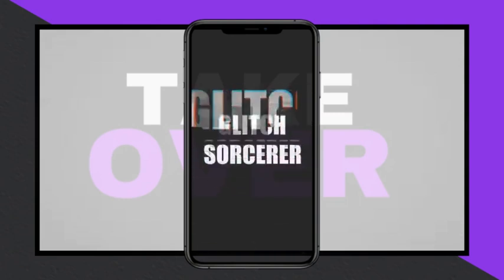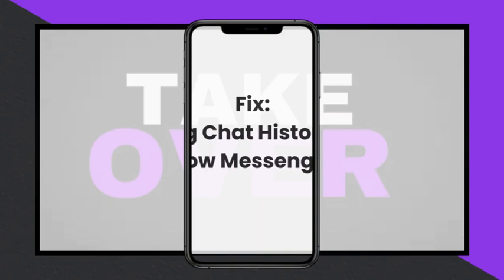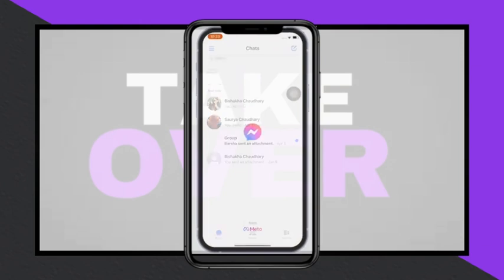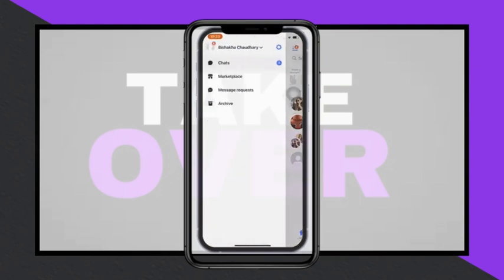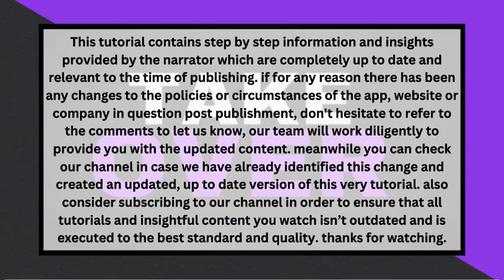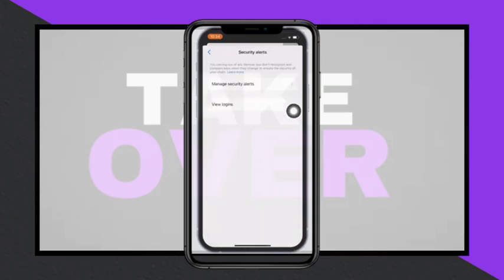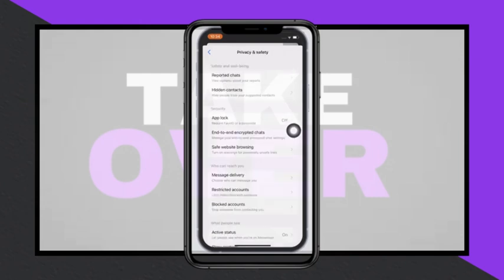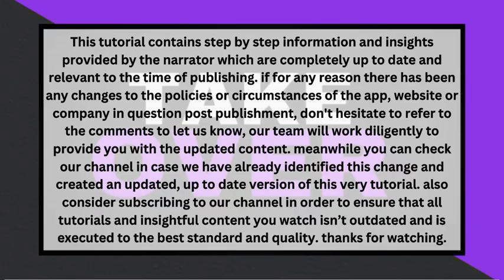Fix Missing Chat History Sync Now Messenger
Discover how to resolve the frustrating issue of missing chat history on Messenger with this step-by-step guide. This video walks you through effective troubleshooting methods and provides quick solutions to ensure your messages sync seamlessly. Whether you're dealing with connection glitches or syncing errors, this clear and concise tutorial has everything you need to get your conversations back on track. Watch now to regain full access to your chat history!